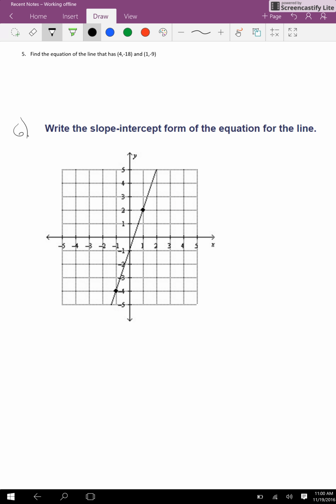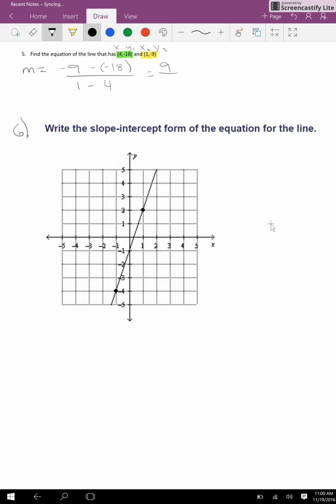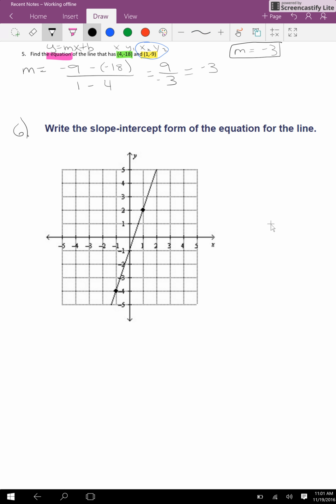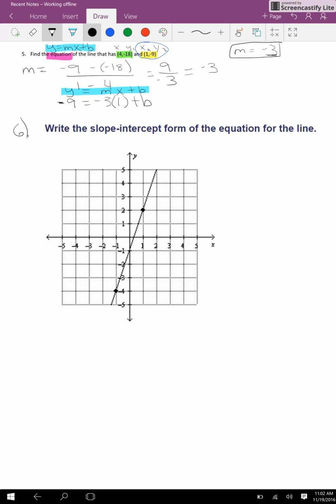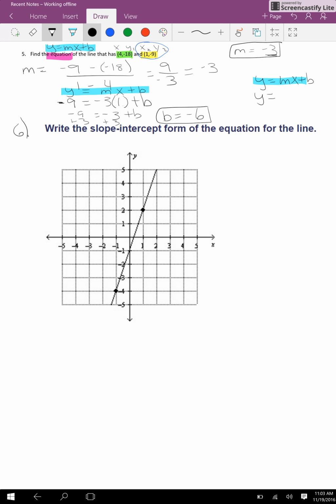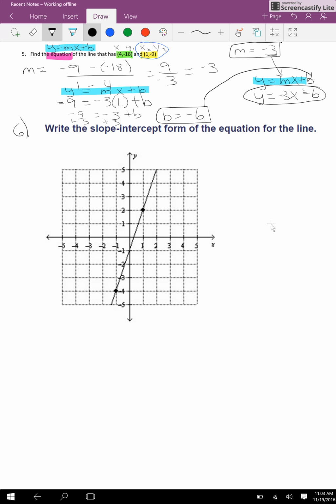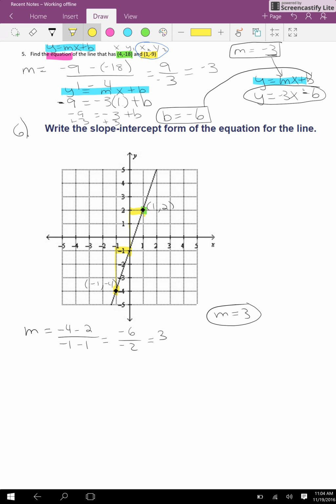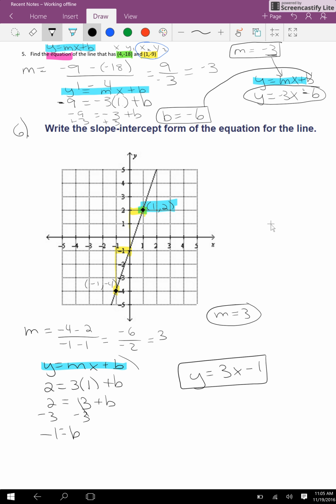Rate of Change Story and Graph